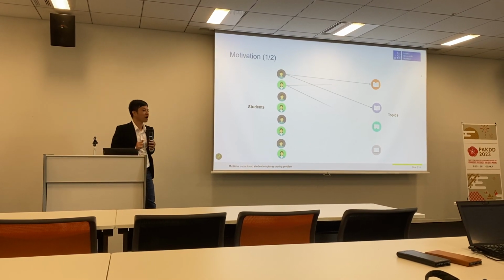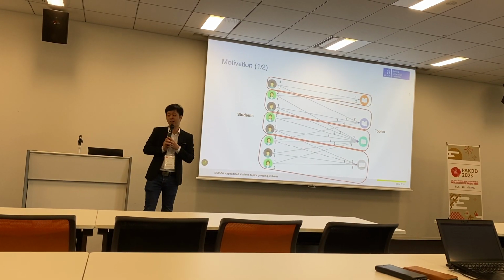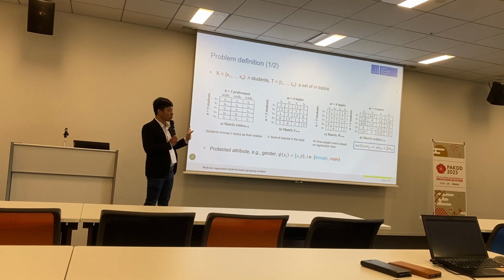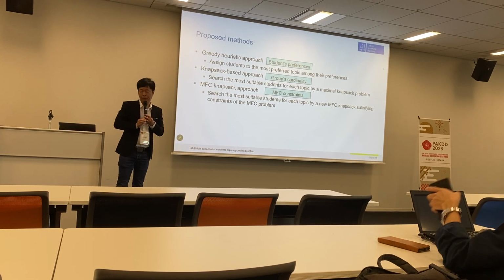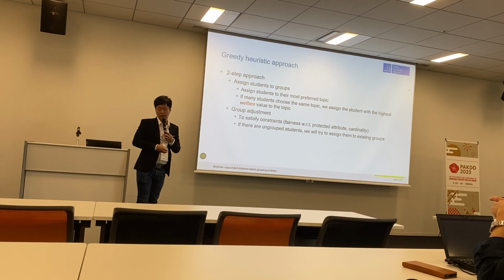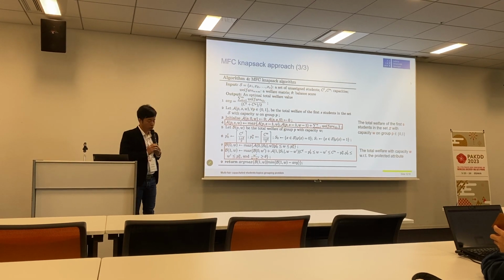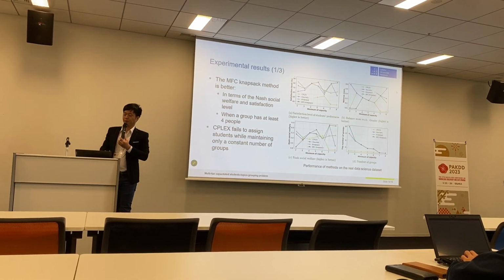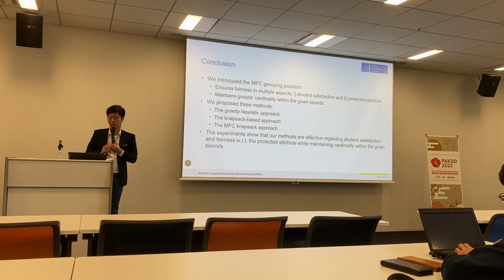Multi-fair capacitated students-topics grouping problem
PAKDD 2023